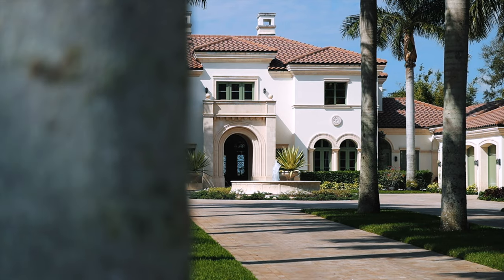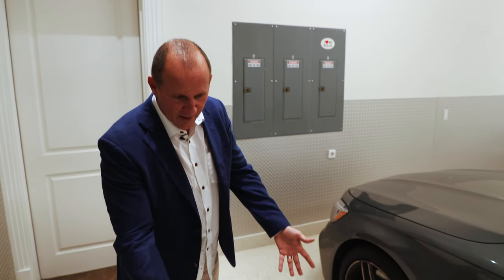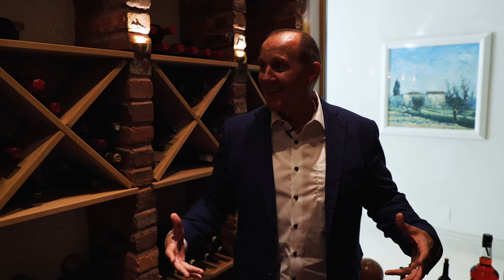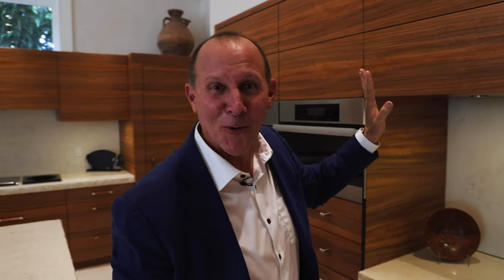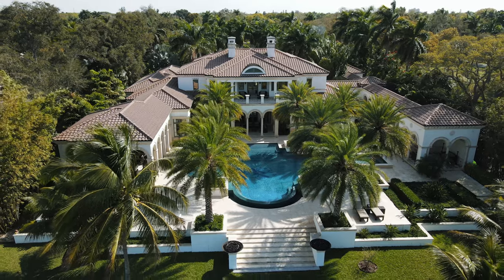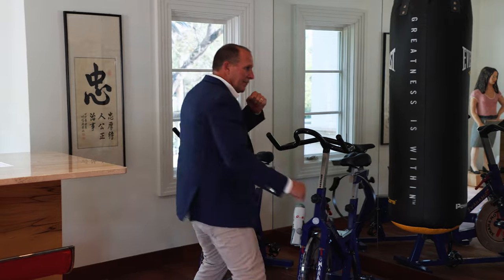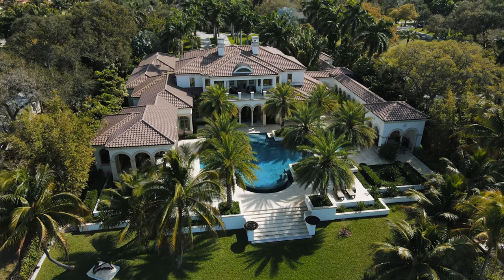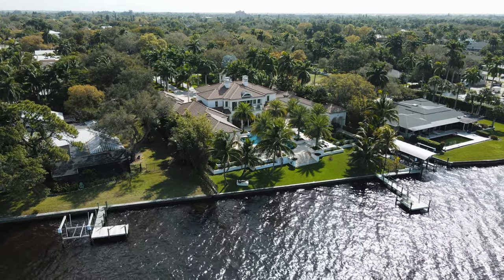Amazing SW Florida Mega Mansion! - Ft Myers, FL, McMurray and Members of Royal Shell Real Estate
Welcome to McMurray and Members located in Southwest Florida. Here you will be able to enjoy some of Southwest Florida's most unique and exclusive homes.

Do you love seeing tours of SWFL homes, and staying up to date on whats happening with real estate?

The Most Unique and Unparalleled Luxury Property in SWFL!! Palladian-inspired Fully Furnished Luxury Estate on over two acres of Waterfront creating the Ultimate Private Oasis. Fully gated w/2 private access roads enjoying a botanical garden setting w/exotic fruit trees and 200 species of Flora from around the world. Features include Direct Gulf access w/2 docks and lift, expansive water views, 65,000-gallon mosaic infinity edge pool, 16-person spa, Solid Granite Driveways,Venetian plastering thru out, Italian Marble Floors, Materials/Imports/Furnishings and Works of Art from around the World, Professional Kitchen w/African Walnut Finish, fantastic 2000 bottle Wine Cellar, State of The Art audio/visual/security system, work out rm, indoor & outdoor home cinema(s), elevator, a car collector's dream garage,Hiigh-End Appliances,Custom LED Lighting and a separete 3 Br Guest Cottage. Constructed by Michelangelo Custom Homes, Architecture by Stofft Cooney from Naples.

Price: $15,995,000

Would you like to view this home? Do you have questions about the Real Estate market? As a top producing real estate professional, I can help you each step of the way to reach your goals. I'd be honored if you'd give me a call, text or email!

💥Mike McMurray – Realtor
💥 McMurray & Members of Royal Shell Real Estate